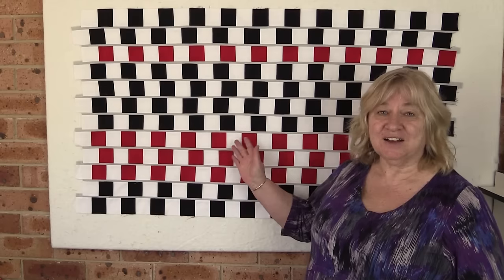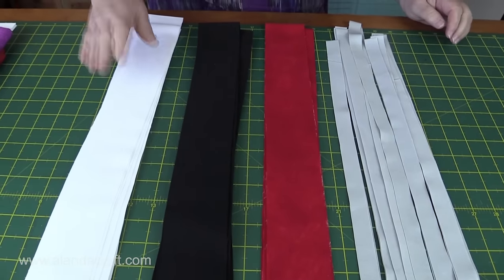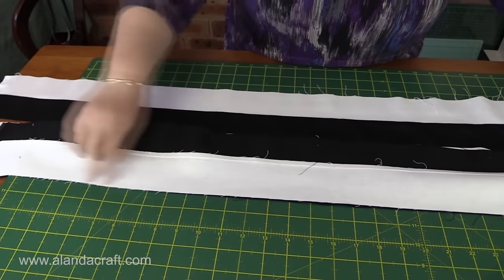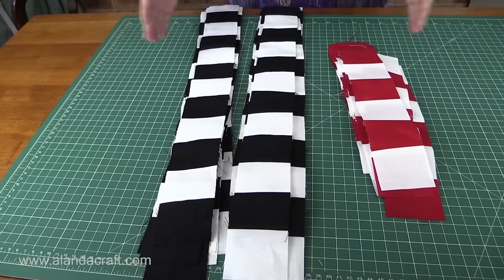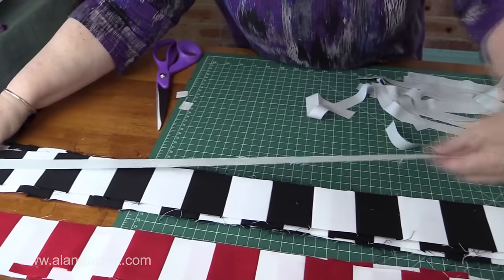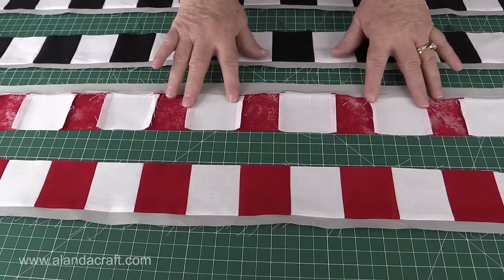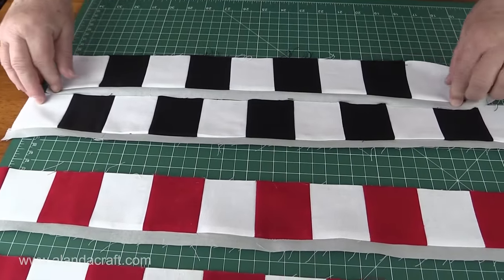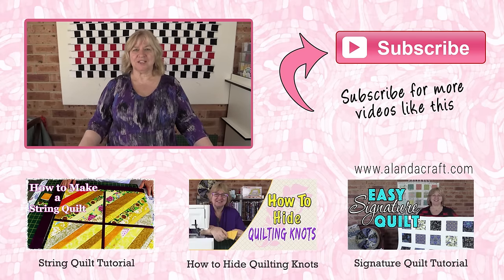Cafe Wall Illusion Quilt Tutorial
Cafe Wall Illusion Quilt Tutorial - This one took us a while to figure out but it was worth it. The Cafe Wall Illusion Quilt is not too difficult to put together but probably not for the absolute beginner.